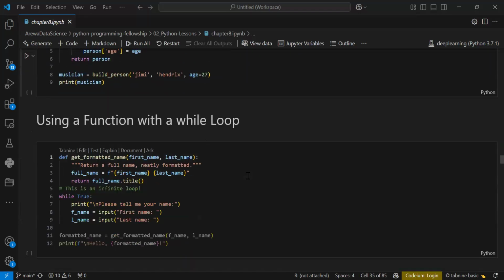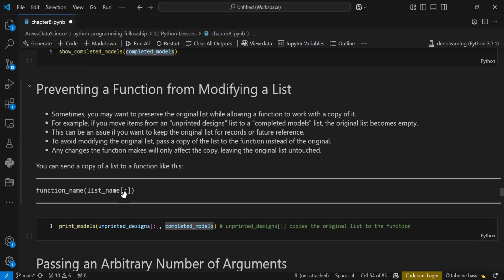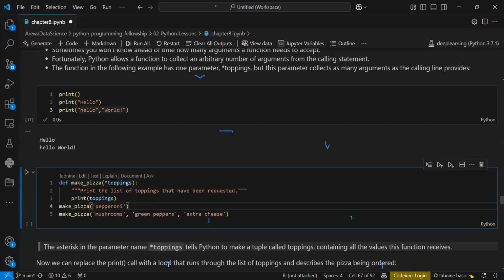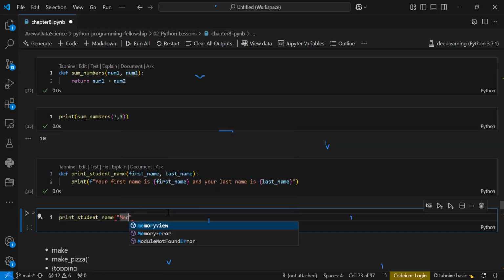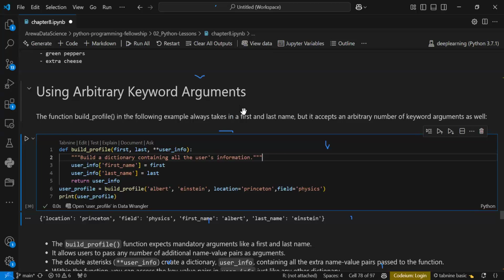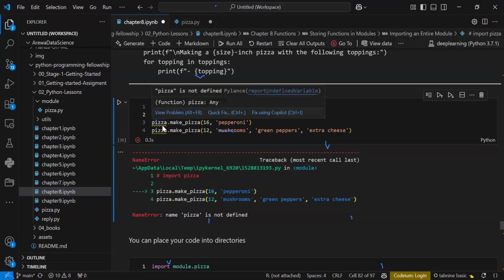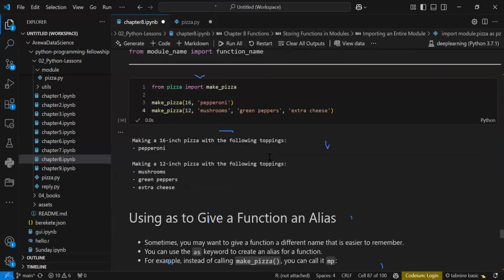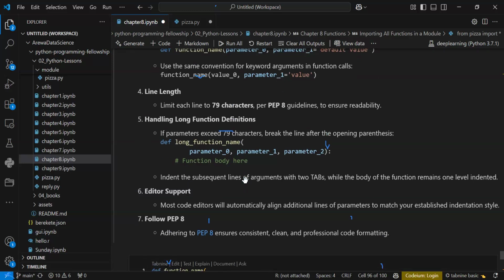Phython Crash Course: Functions